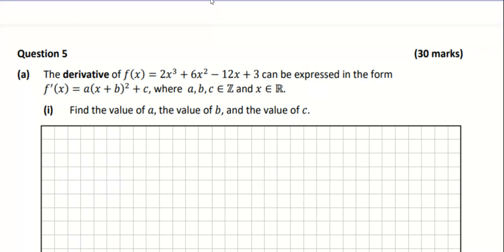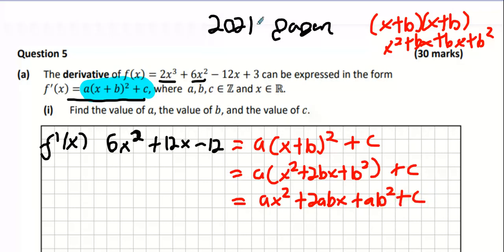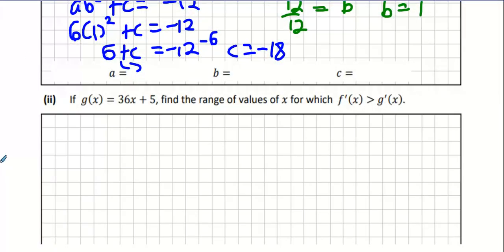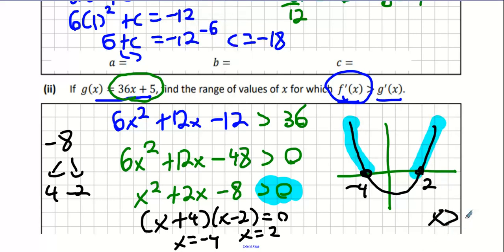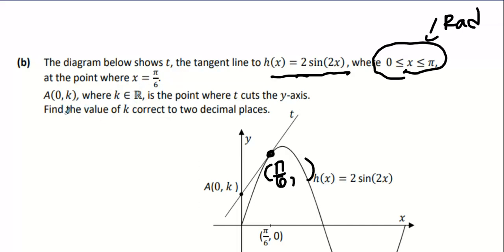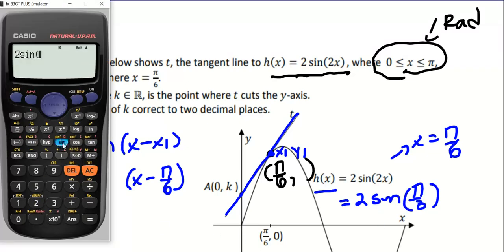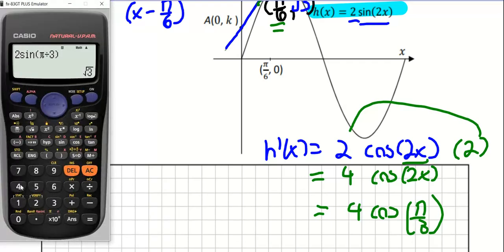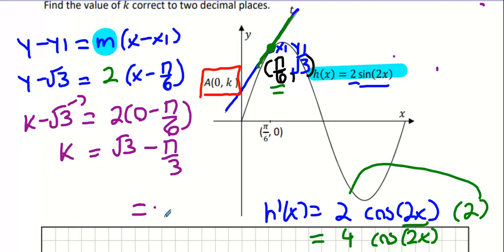lc hons 2021 paper 1 q5